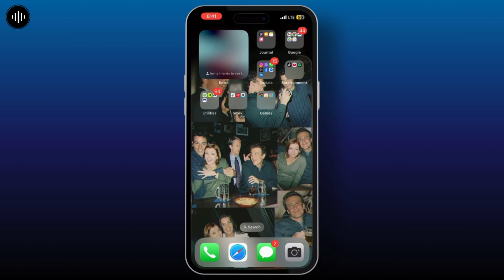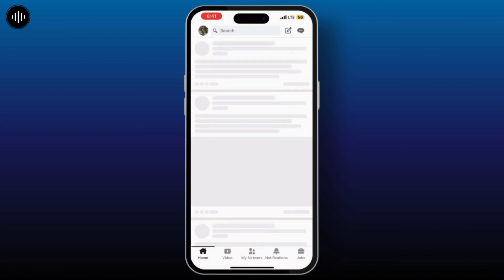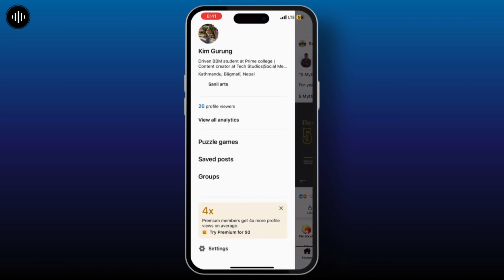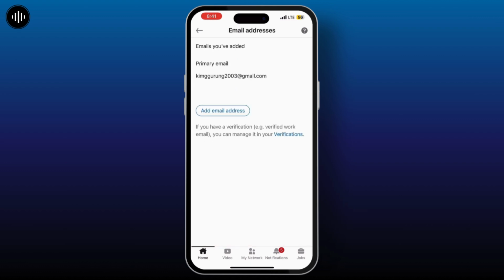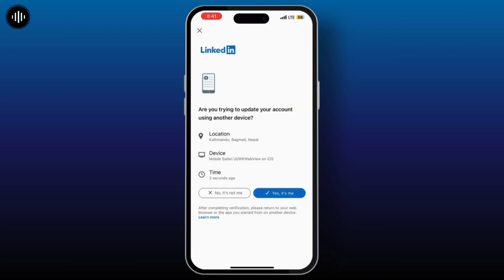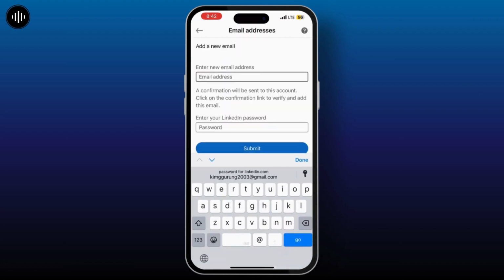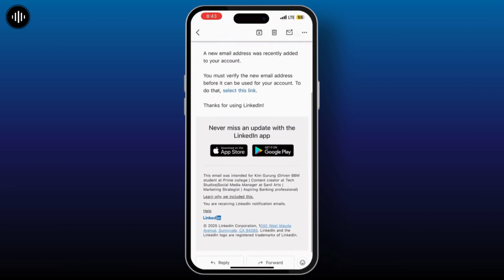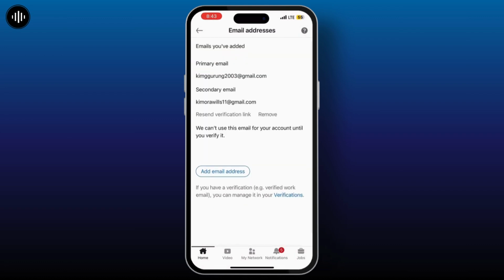How to Change Your Primary Email Address on LinkedIn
Whether you're asking, "How do I change my primary email on LinkedIn?" or need help managing your account settings, this tutorial has you covered.

Timestamps:
00:00 How to Change Your Primary Email Address on LinkedIn
00:10 How Do I Update My LinkedIn Account Settings?